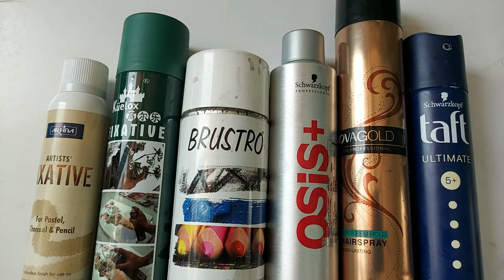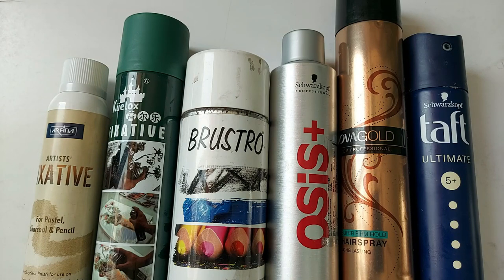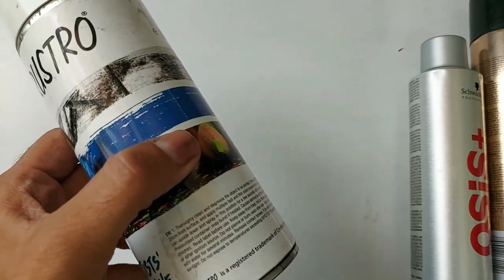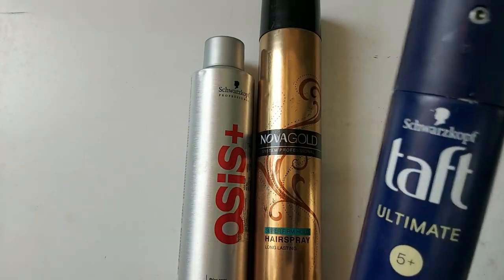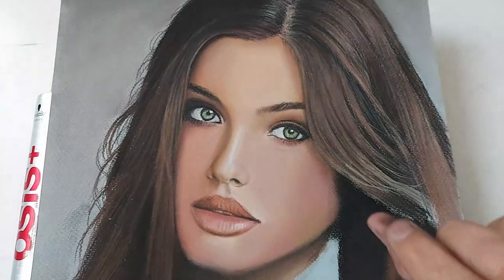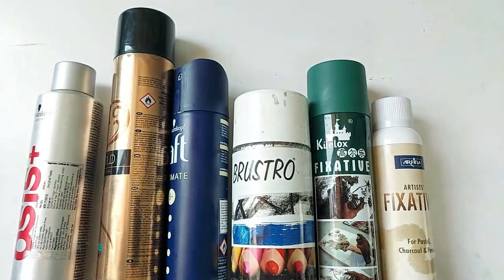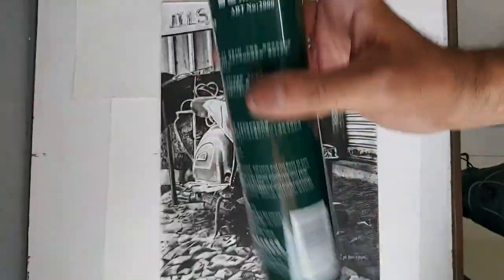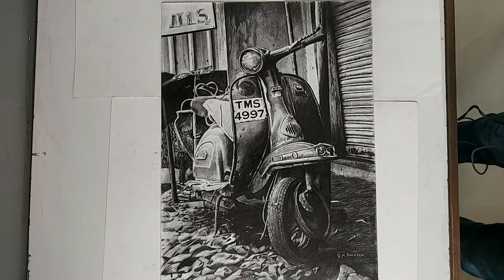How | How to protect page after pencil shading | pencil shading ke bad page ko kese sambhale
How to protect page after pencil shading ?❤️💙

Materials:❤️💙

Fixative spray, brustro spray, hair spray ( Hard )